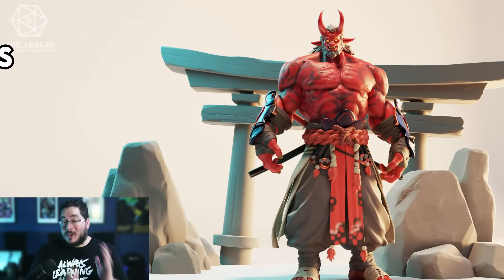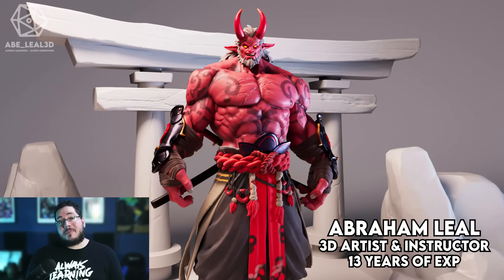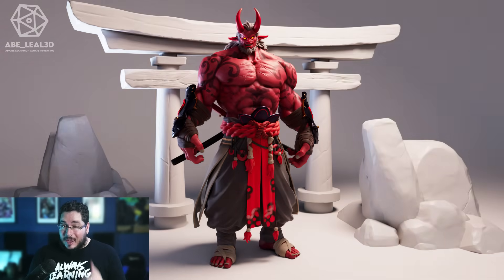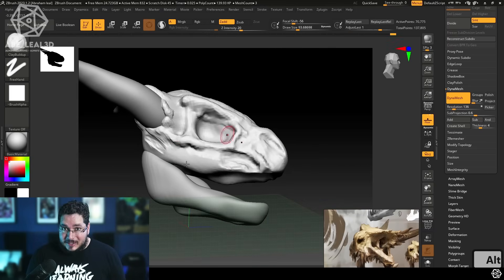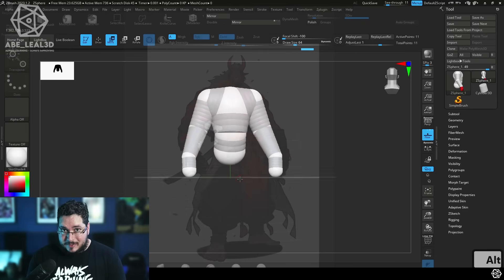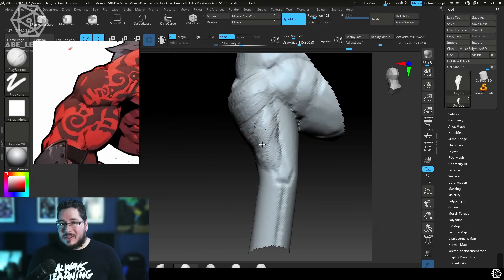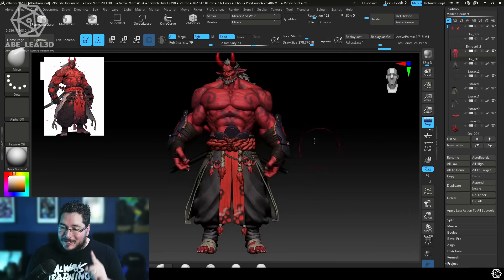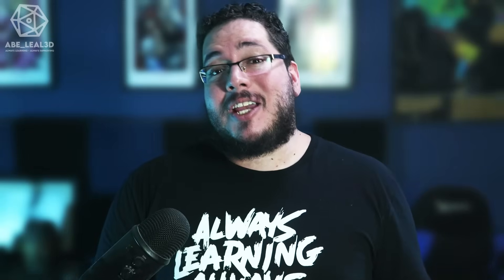ZBrush Course | ZBrush for Character Artists: Complete Guide to Stylized Creations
🔗 OFFICIAL LINKS 🔗